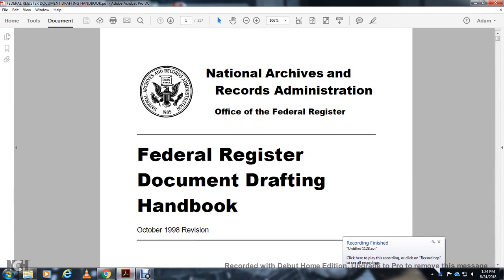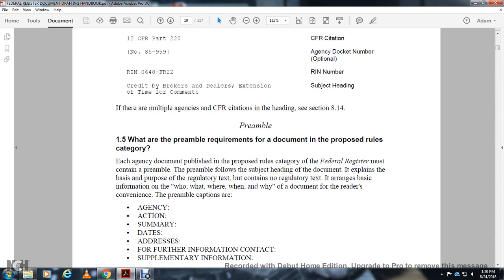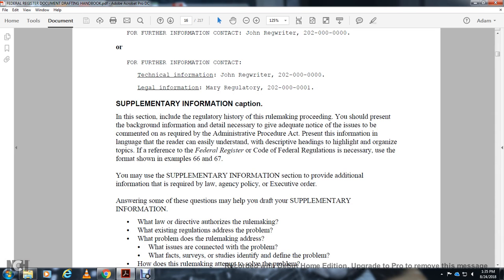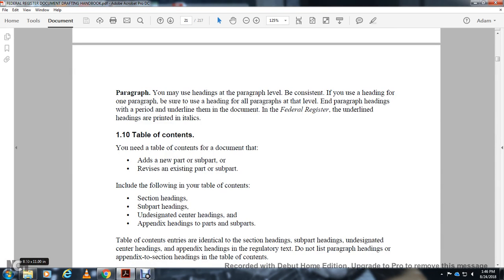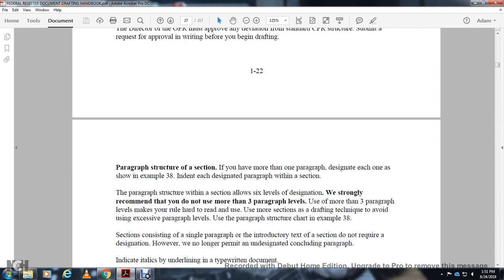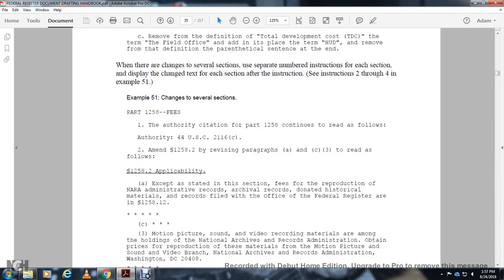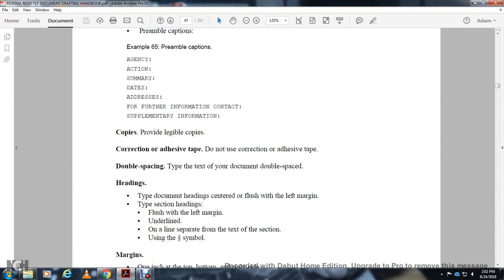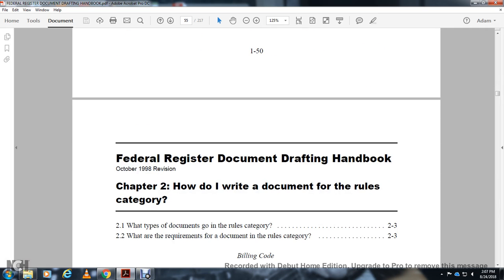FEDERAL REGISTER DOCUMENT DRAFTING HANDBOOK CHAPTER 1